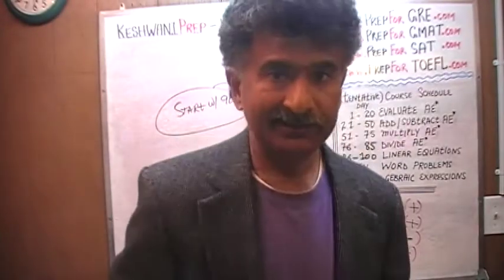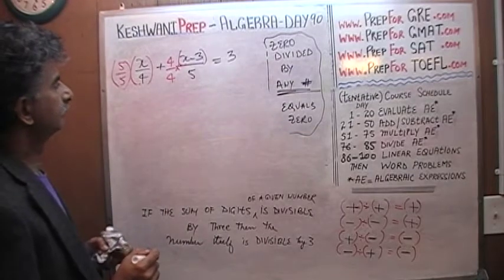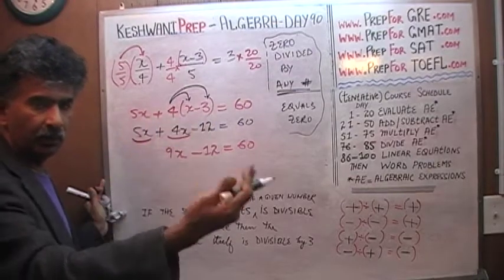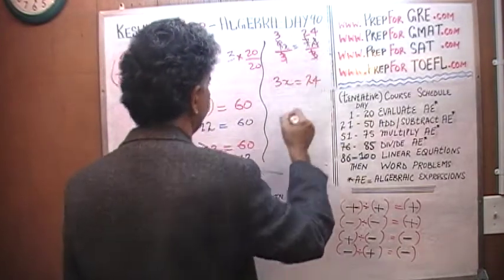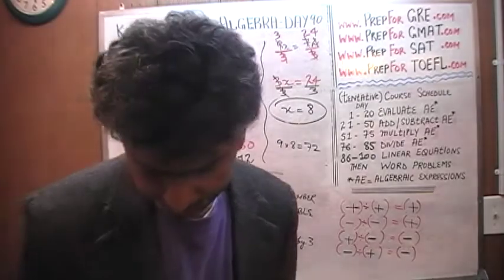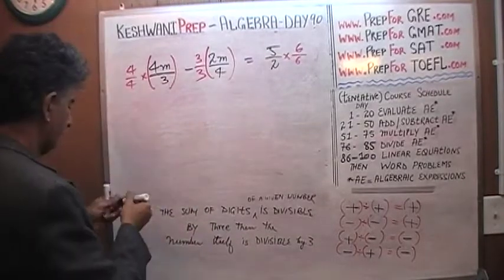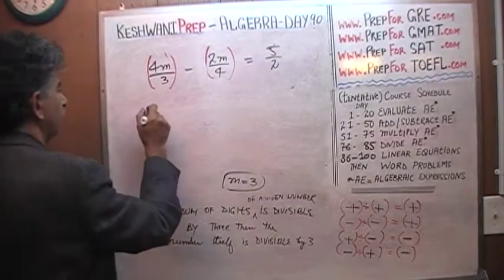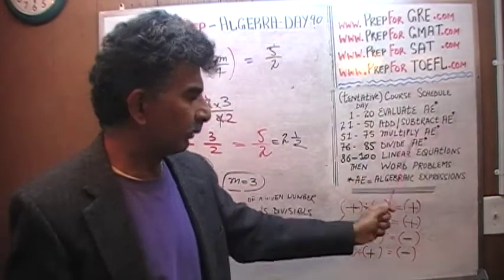Algebra Help Day 90 - Prep Tutor via Skype - ACT, SAT, GRE, GMAT, TEAS, TOEFL, and IELTS